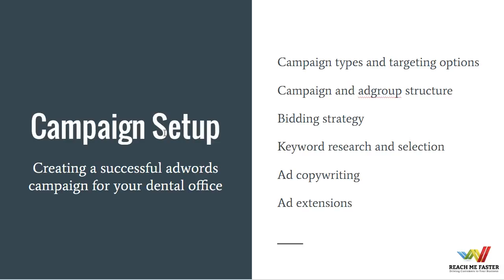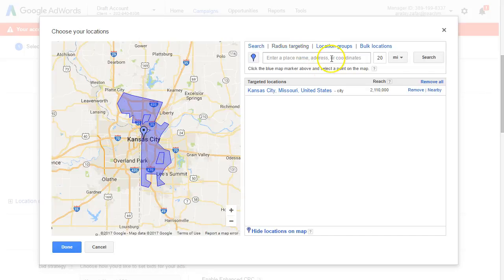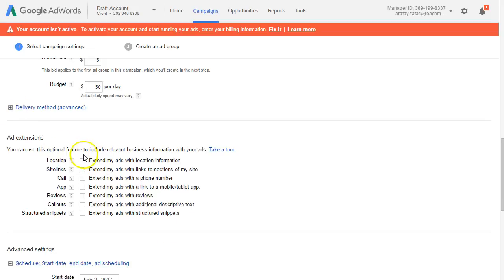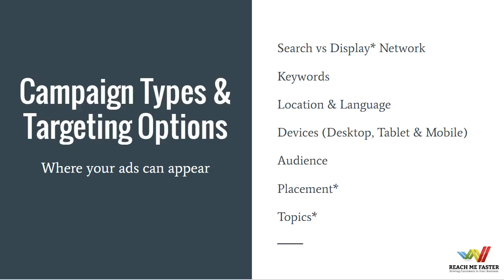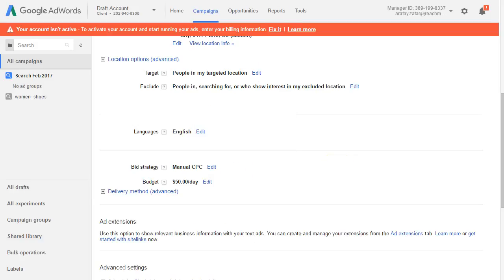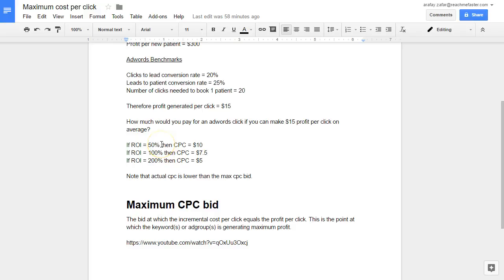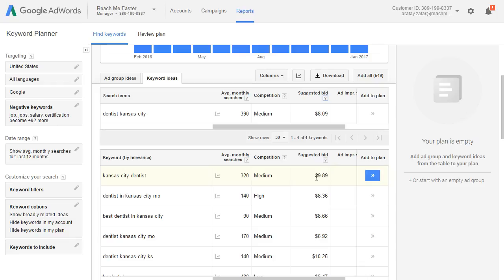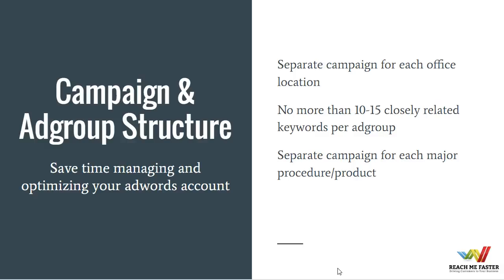Google Adwords for Dentists - Campaign Setup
Learn how to setup a successful Google Adwords for your dental office following Google Adwords best practices.

If you have any questions or want help with generating new patients with Google adwords, please visit dentalmarketingdirect.com